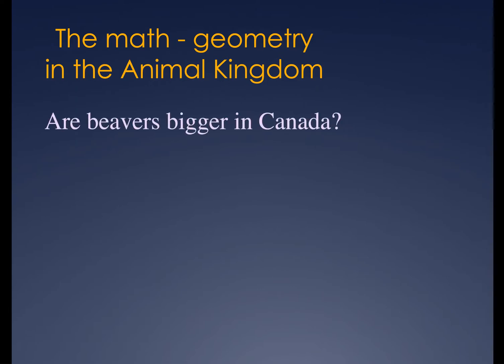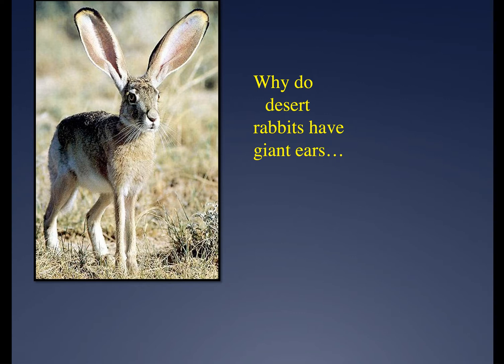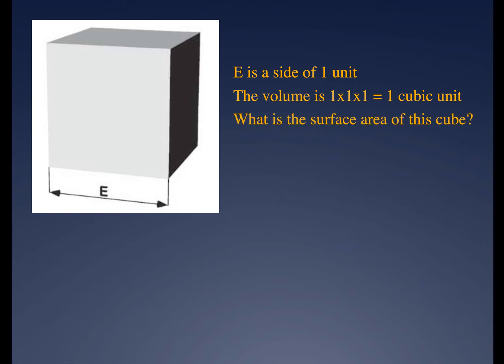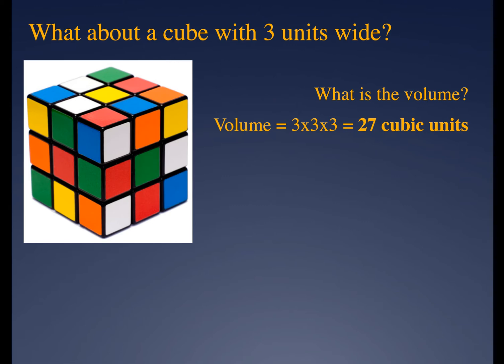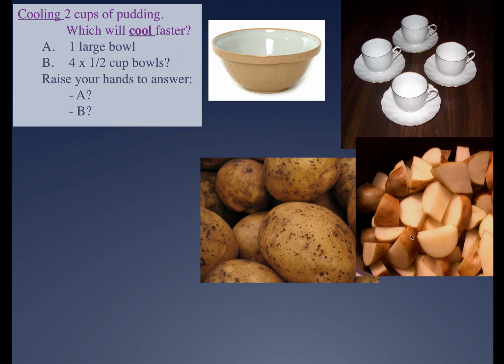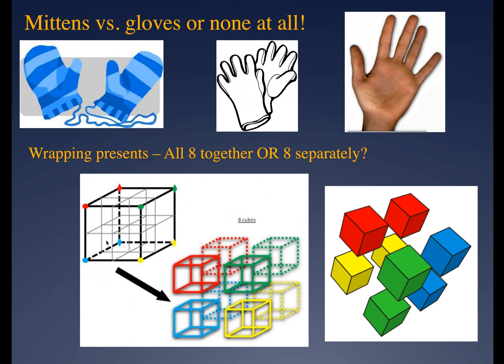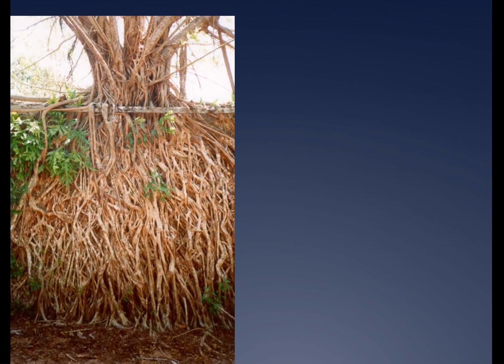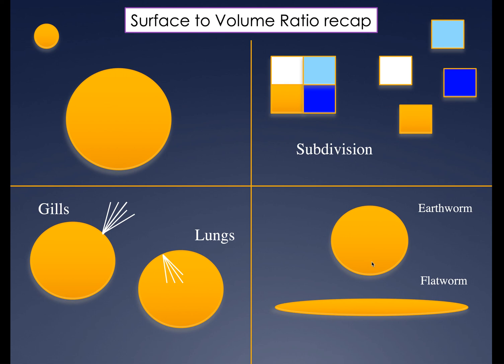BI 201 Exam 4 Lecture 3 Size part 1 of 2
This is the first of 2 lectures/videos on the importance of size.
This information is for Lecture Exam 4.